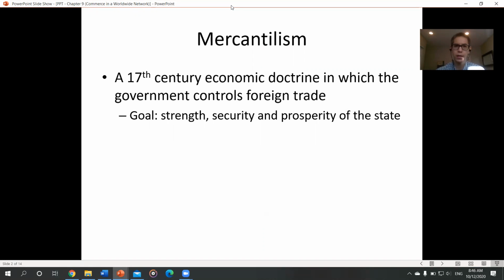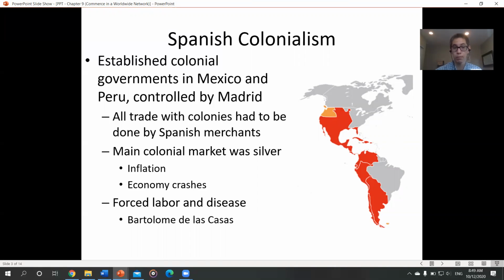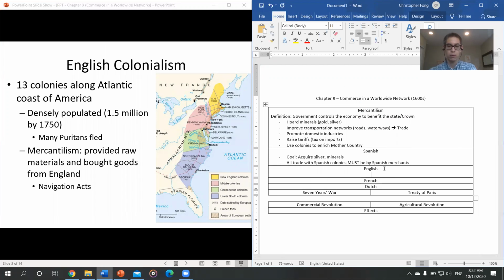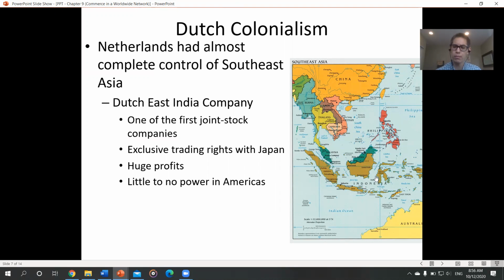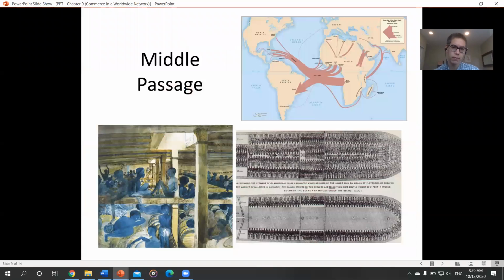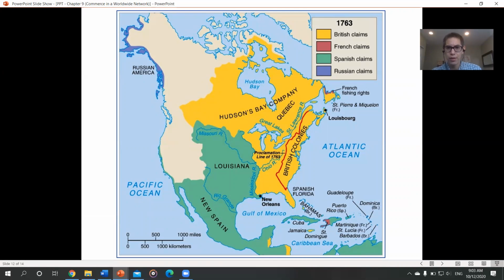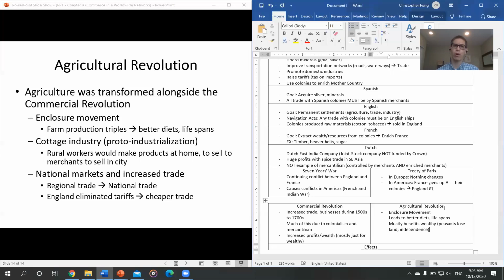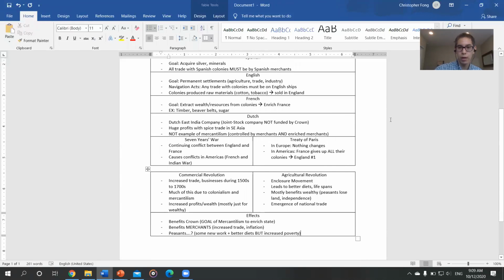AP Euro Chapter 9 - Commerce in a Worldwide Network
Covering mercantilism, colonialism, and the Commercial Revolution